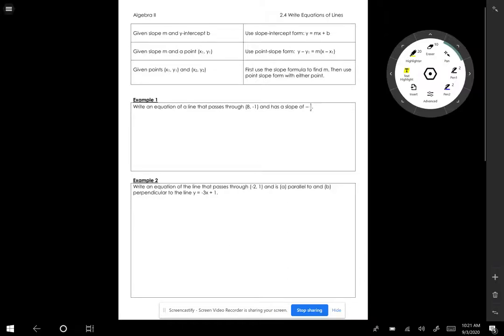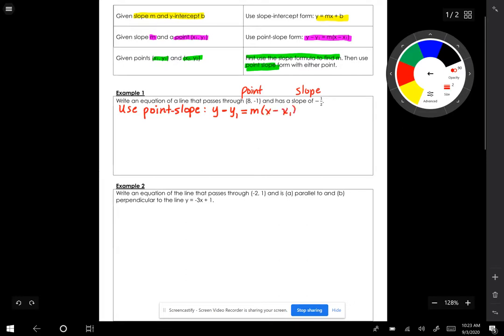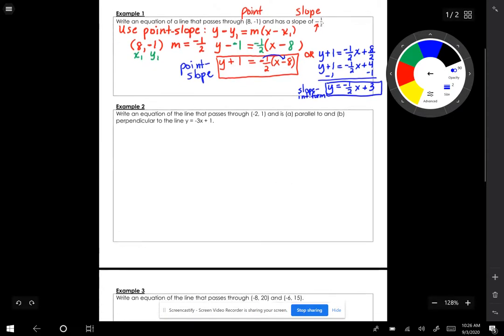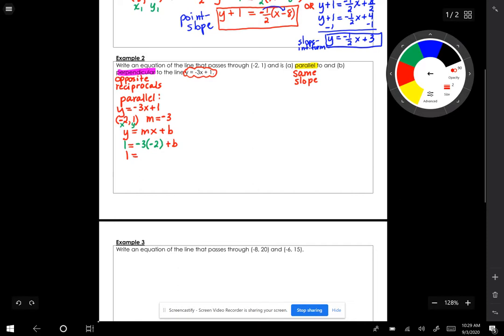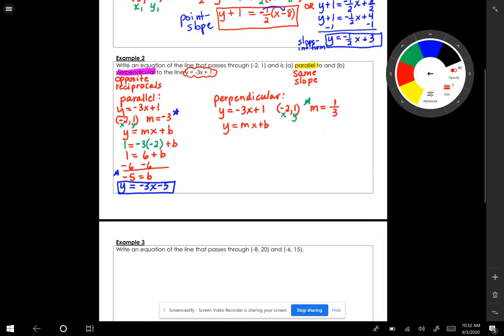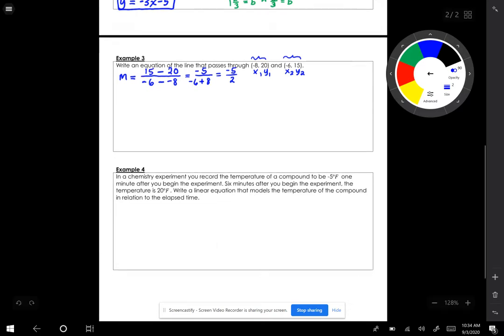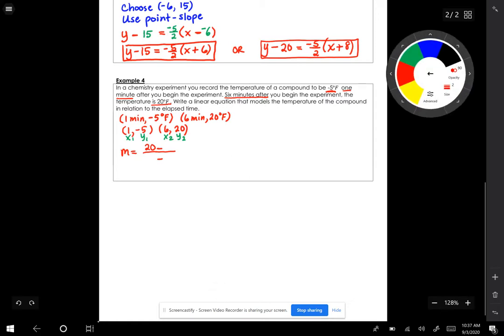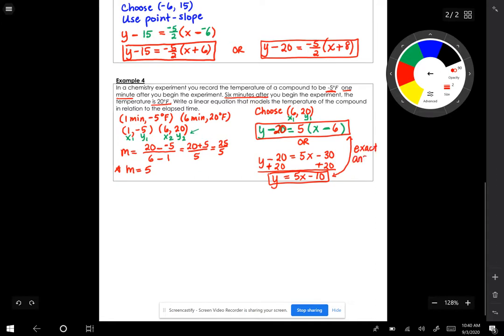2.4 Write Equations of Lines